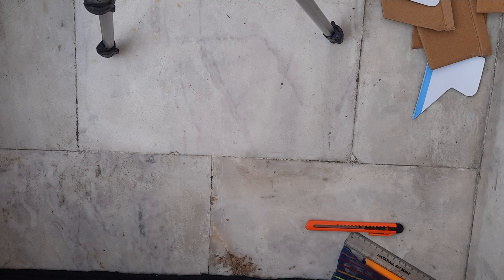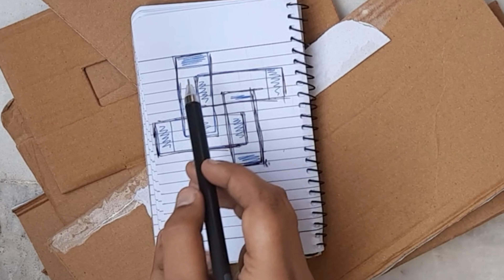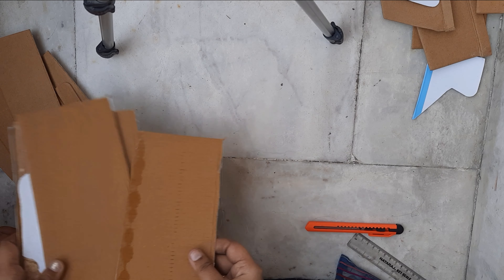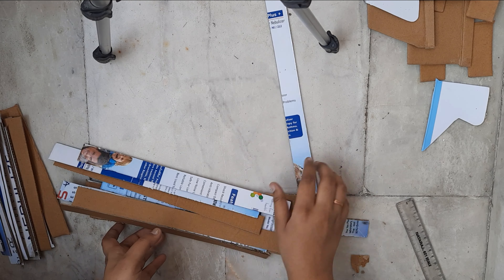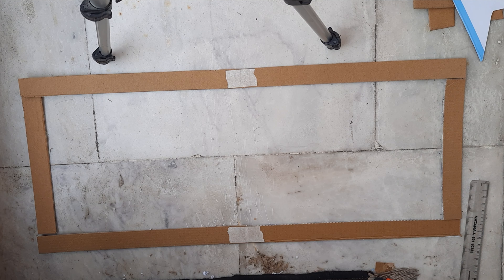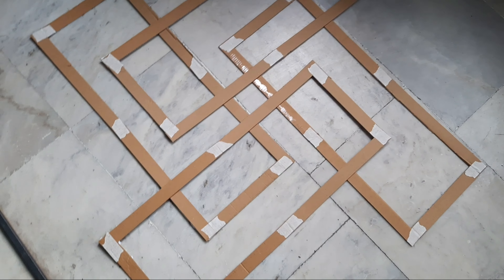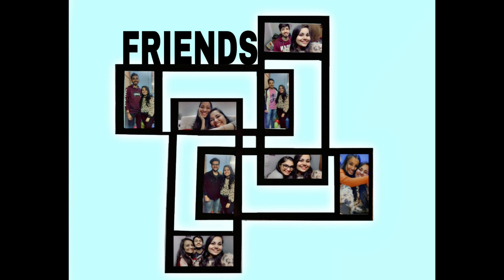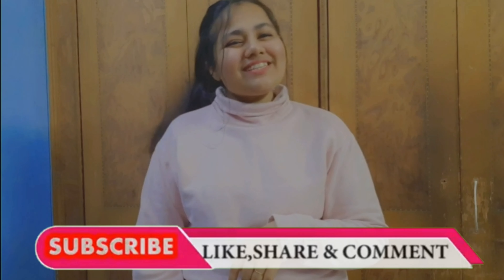Unique Photo Frame at Home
A two-in-one purpose frame, you can make it for yourself or you can even gift it. If you want one for yourself just DM @artistique_secrets

Material Requirement: waste cardboard pieces, fevicol, scale, cutter, coloured chart.